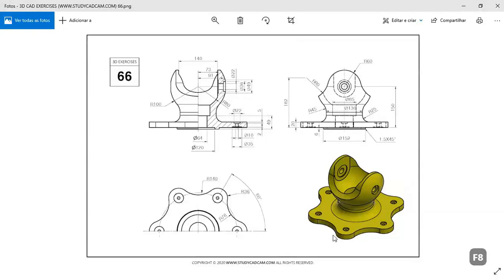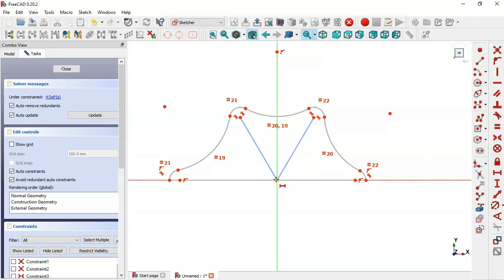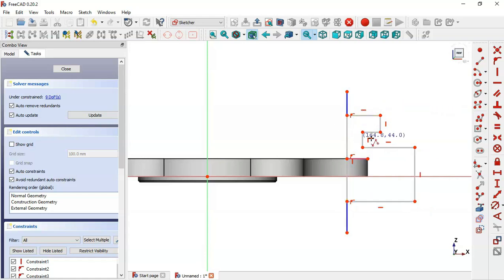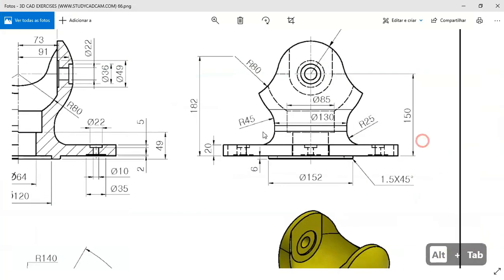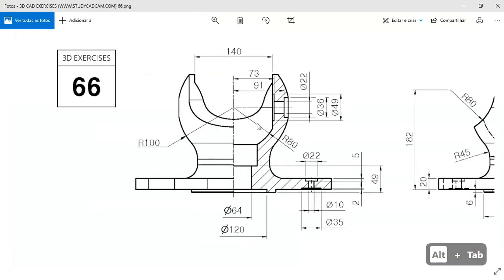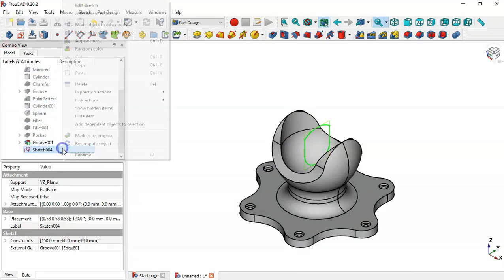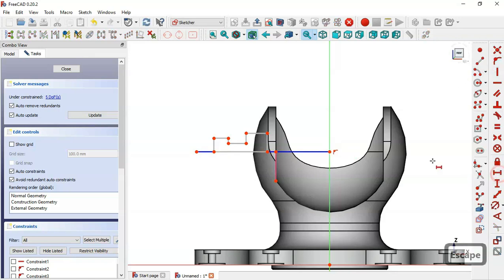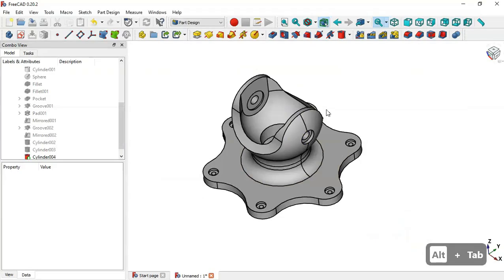FreeCAD Beginners tutorial: practical exercise 69 - studycadcam model